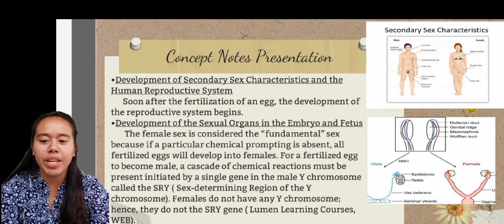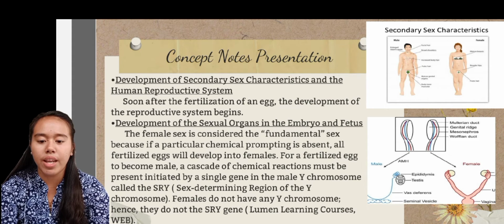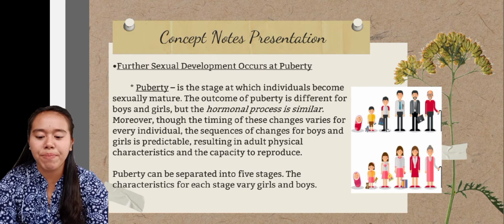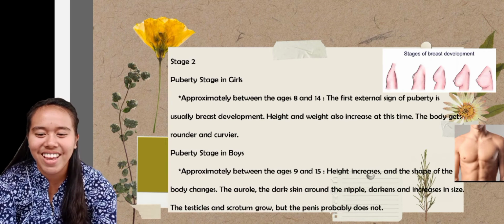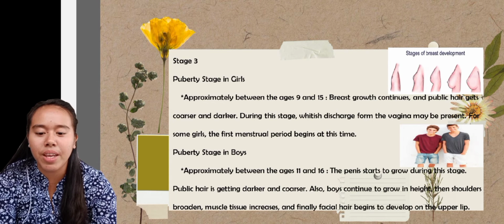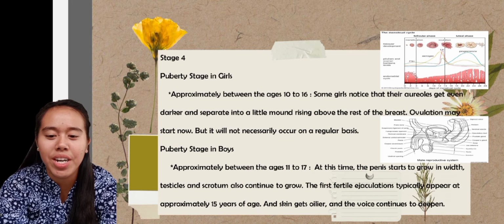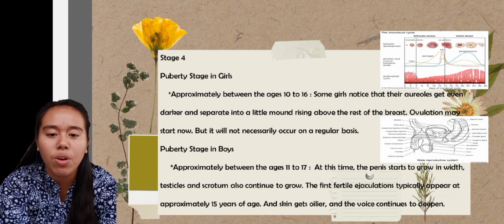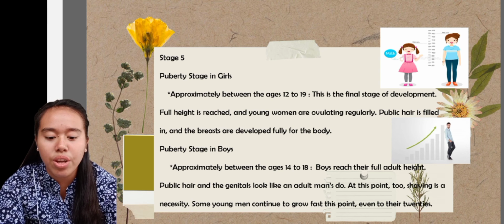Lesson 2 : Sexual Self